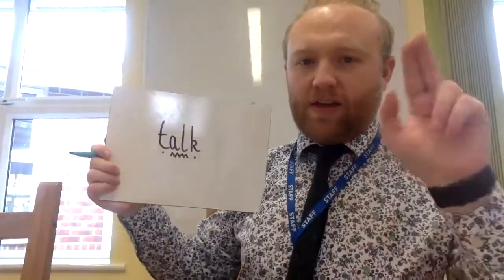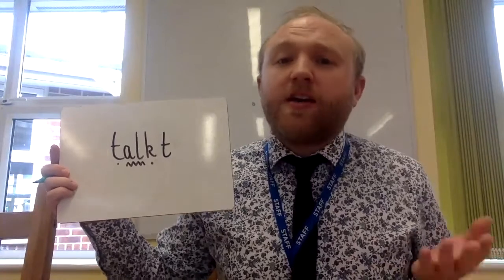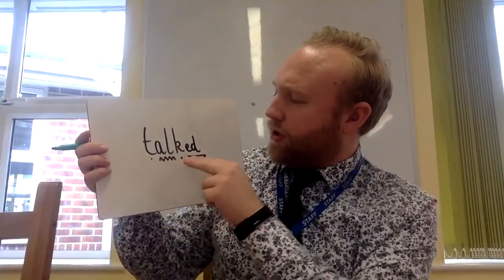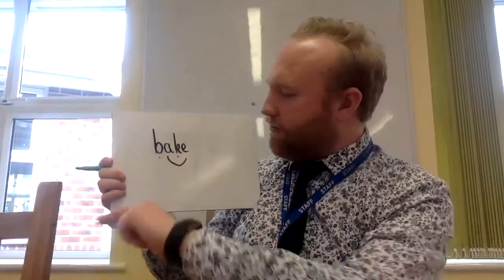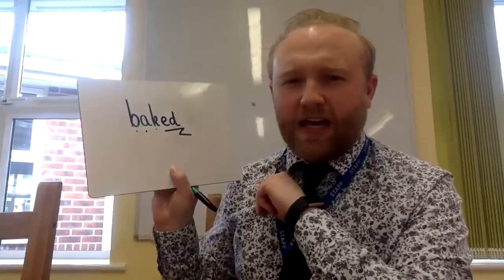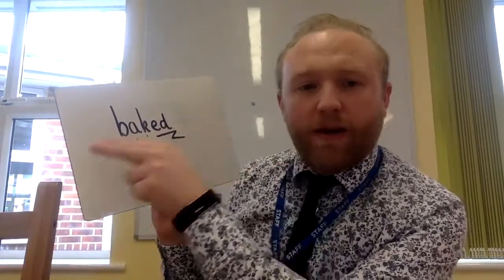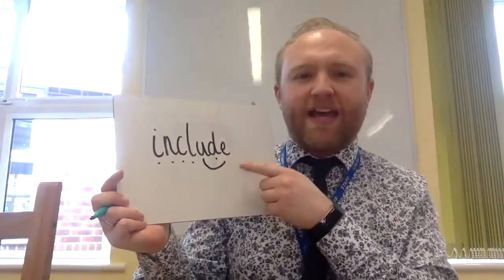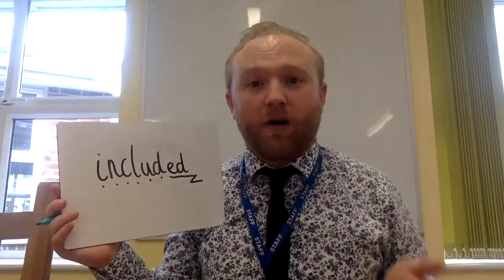Year 2 - Mr Heesom Phonics - adding ed to words ending in e - 25.02.21